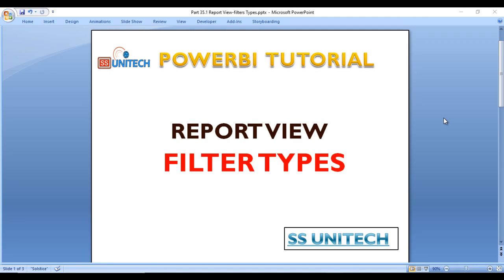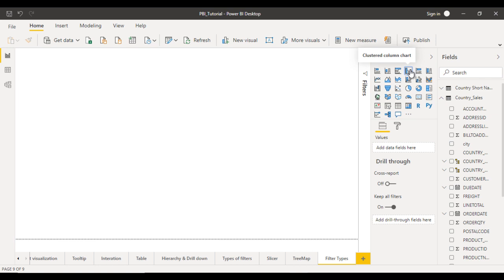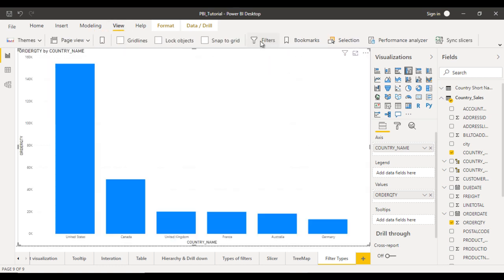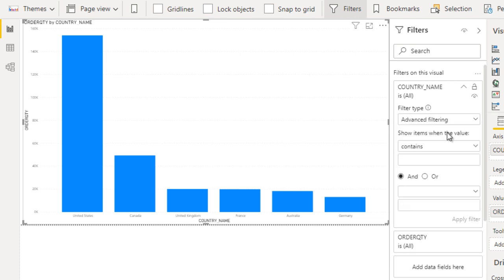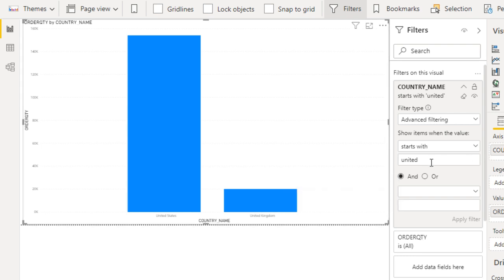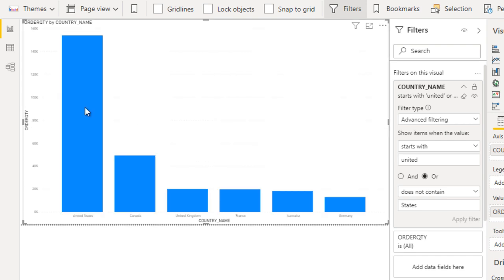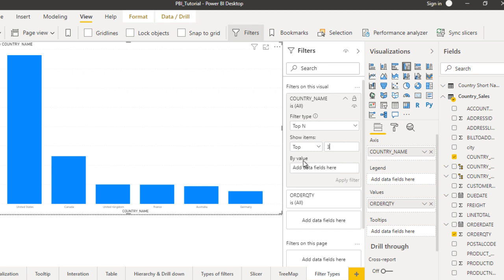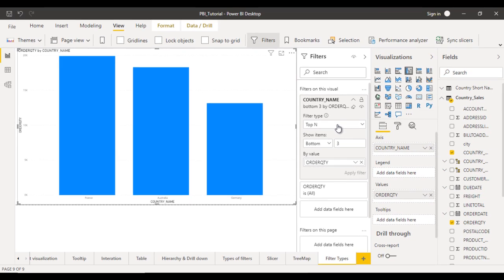Types of filters in power bi part 2 | power bi slicer vs filter | ssu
Drilling into drillthrough in Power BI Desktop